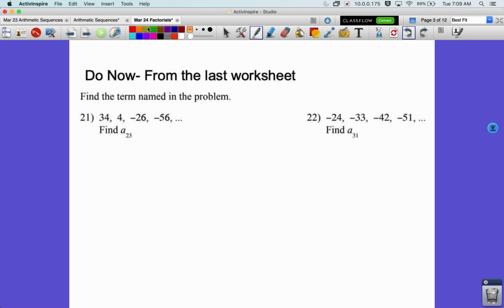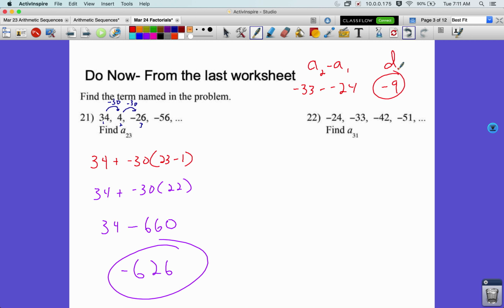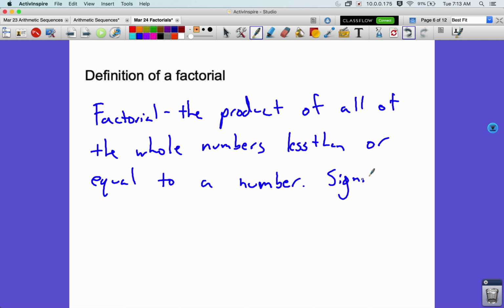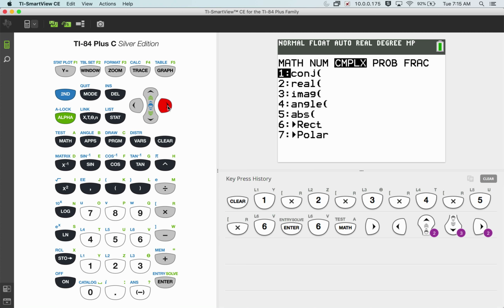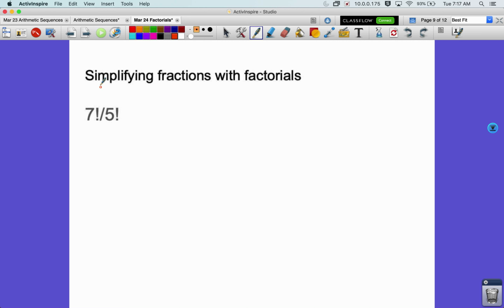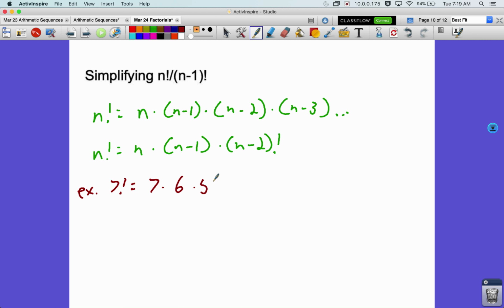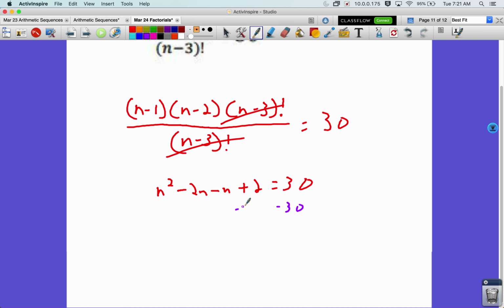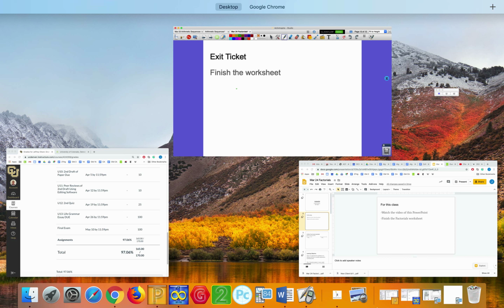March 24th: Lecture Video- Factorials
College Algebra
Mr. Olson